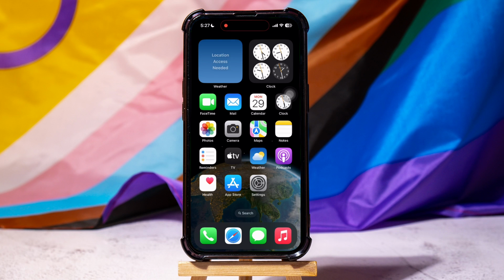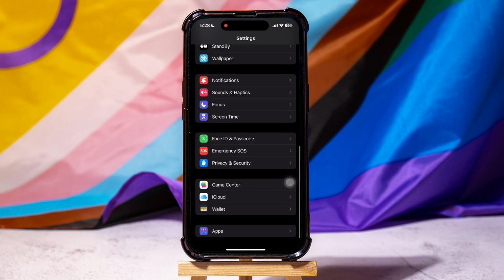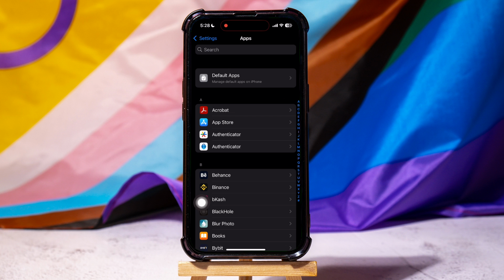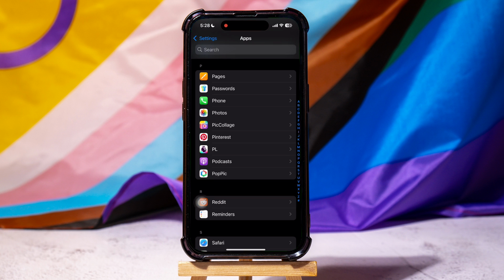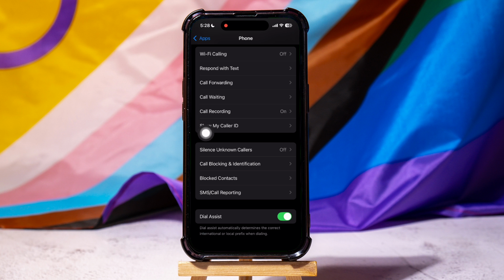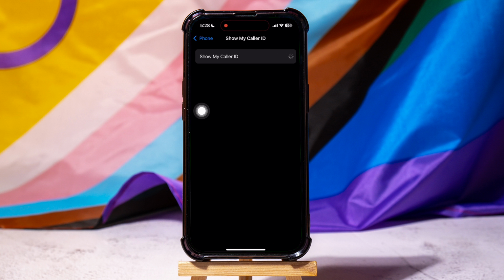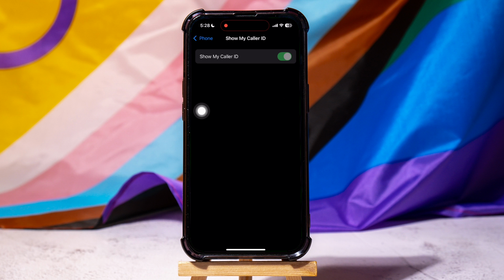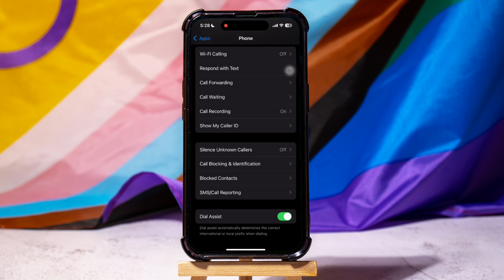How To Make Your Phone Number Private On iPhone 2026 (Step-By-Step Tutorial)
Today I'll walk you through how to make your phone number private on iPhone using the built-in settings and proven methods to protect your privacy. You'll learn exactly how to hide your caller ID, block your number from appearing on outgoing calls, and keep your personal information secure without needing any third-party apps. We'll start with the simplest method using your iPhone's native privacy settings, then explore additional techniques like using *67 for individual calls and setting up permanent caller ID blocking through your carrier. I'll show you step-by-step how to access the Phone settings, toggle the Show My Caller ID option, and verify that your number appears as "Private" or "Blocked" to recipients. Whether you want to make anonymous calls for business purposes or simply protect your personal privacy, these essential techniques will help you keep your phone number hidden in just a few simple steps.